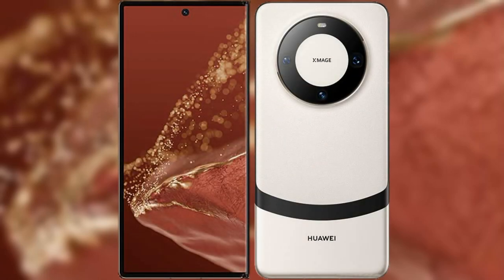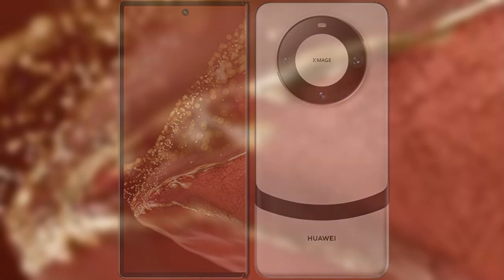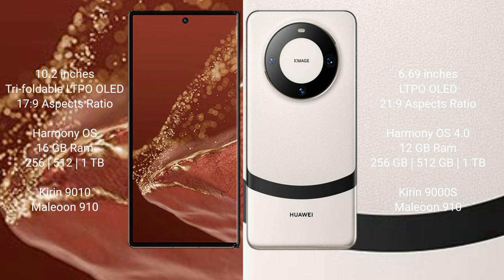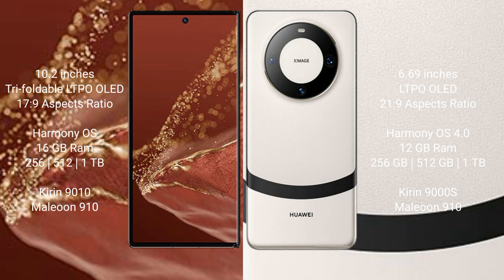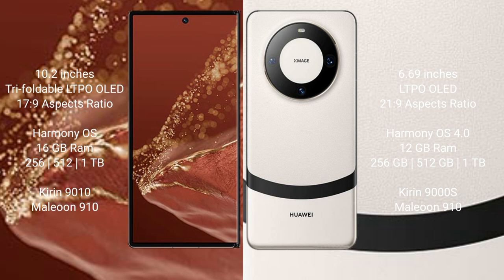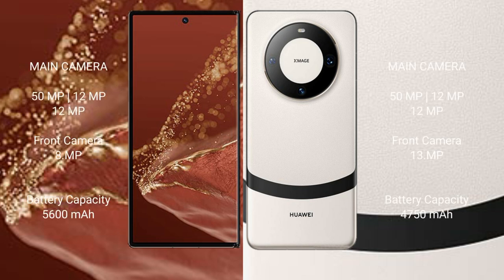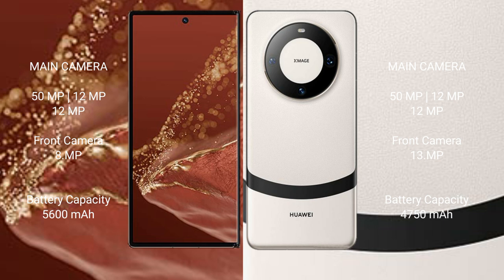Huawei Mate XT Ultimate vs Huawei Mate 60 Review